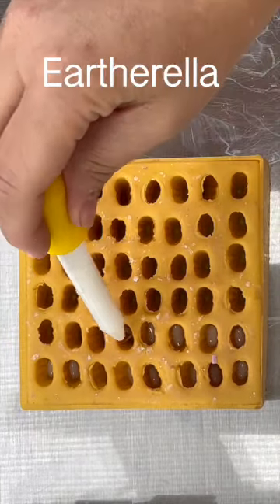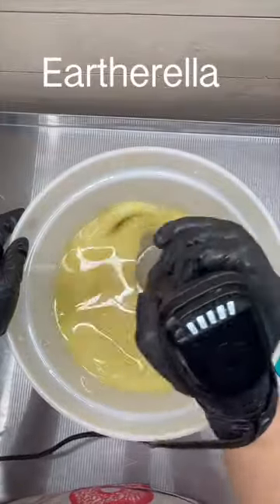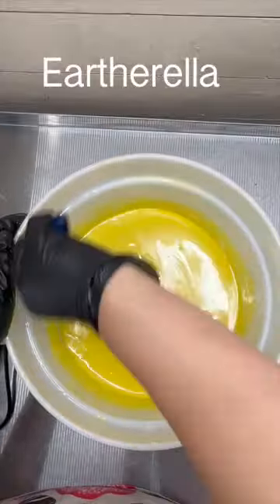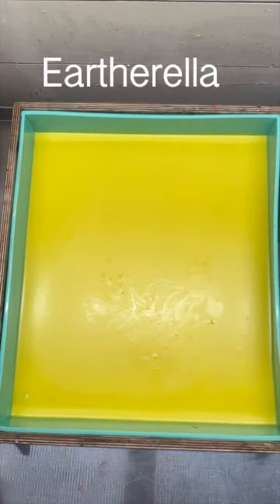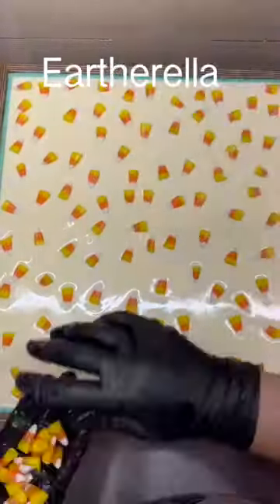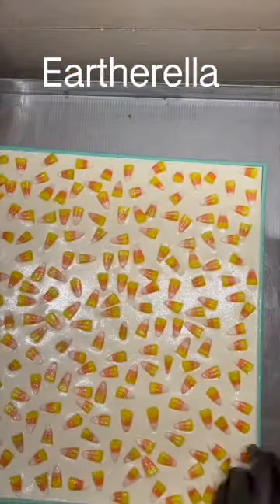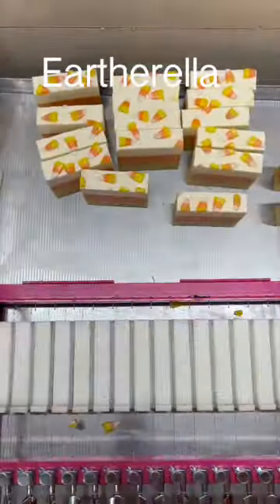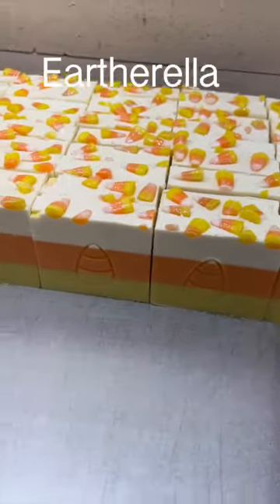Candy Corn cold process soap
Candy Corn soap made using the cold process soap method.  Scented in a fall blend of apple, nectar, berries, cinnamon, orange and amber.